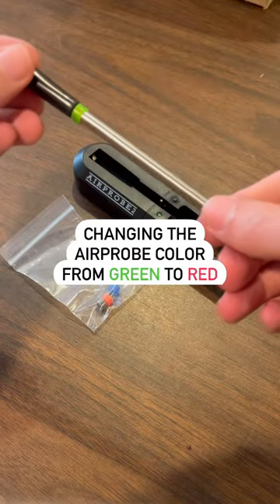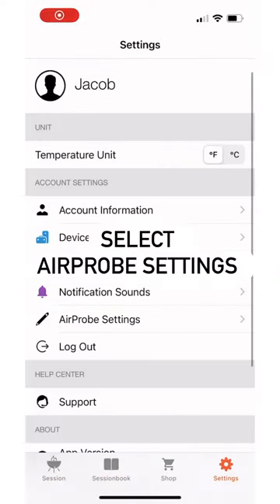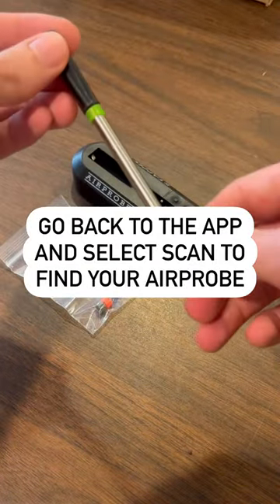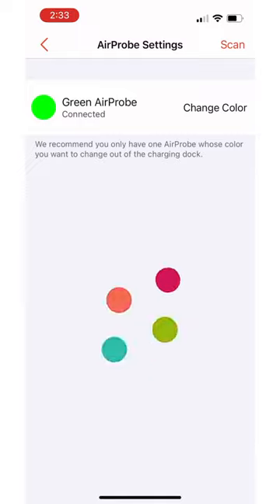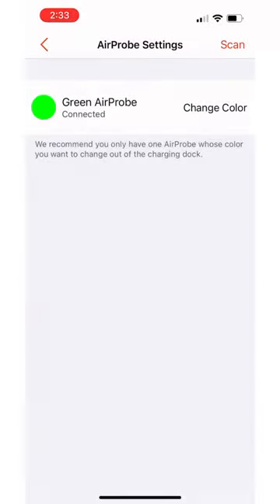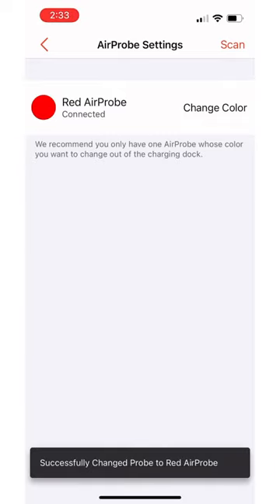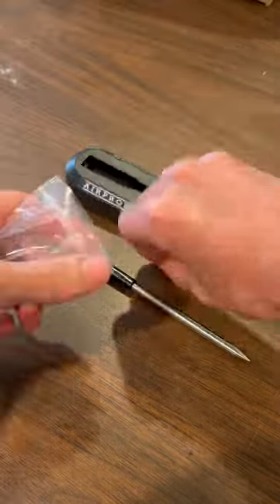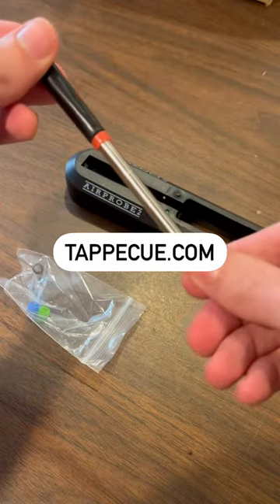Changing your AirProbe Color Identifier within the Tappecue App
In this tutorial, you'll learn how to change the Tappecue AirProbe Color Identifier within the Tappecue iOS App.